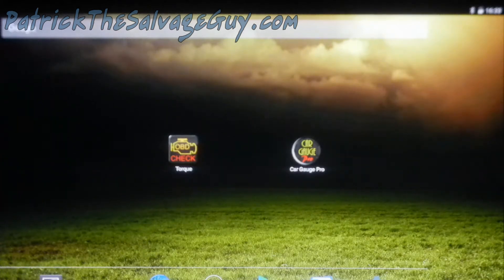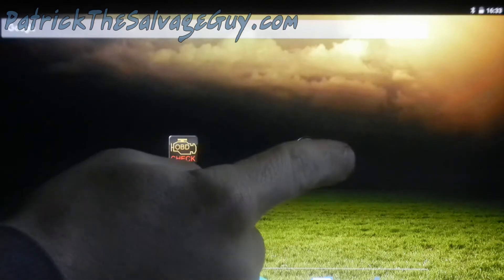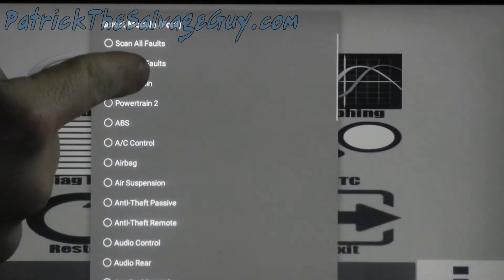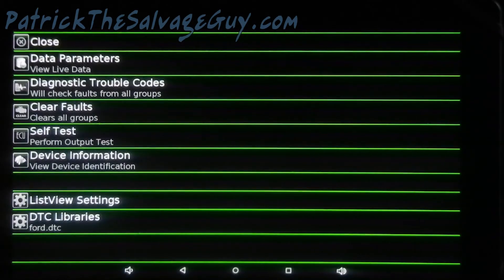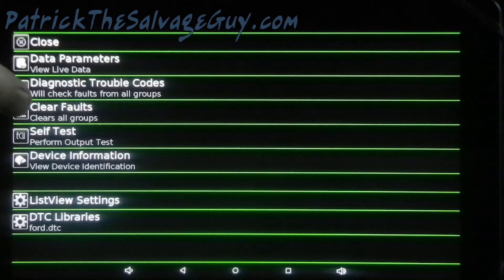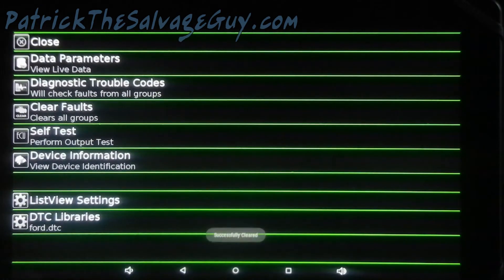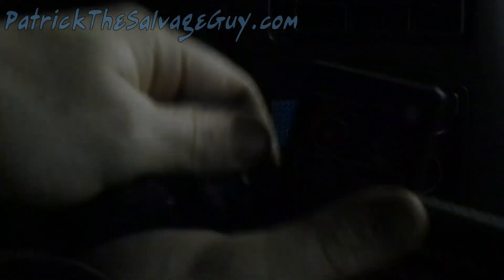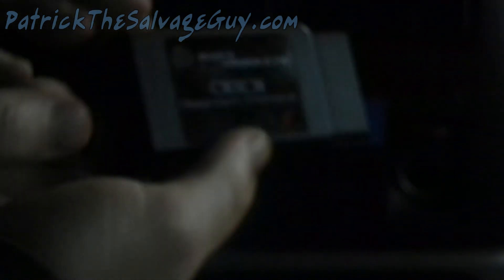Buzz Test Your 7.3 or 6.0 PowerStroke Diesel for $30, Here's How!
Using a BAFX OBDII to Blue Tooth Adapter and Car Gauge Pro App on my Android Tablet I am able to do a injector buzz test on my 2000 Ford F350 7.3L PowerStroke Turbo Diesel.
Be sure to check my other video comparing the ODBII adapters that you commonly find on eBay/Amazon